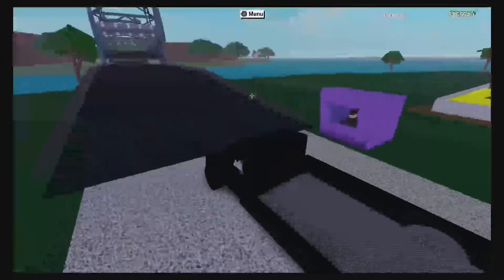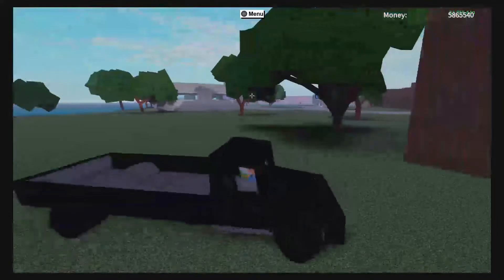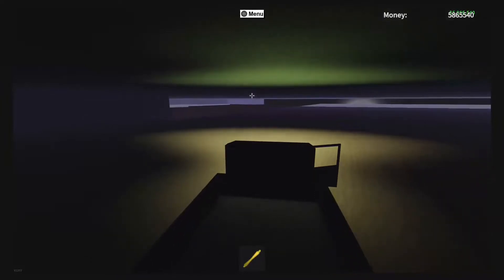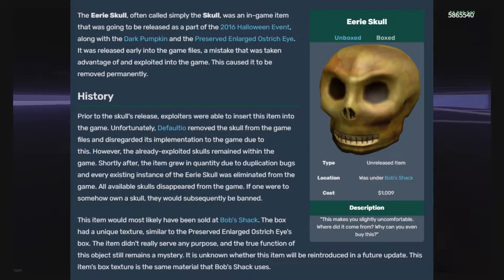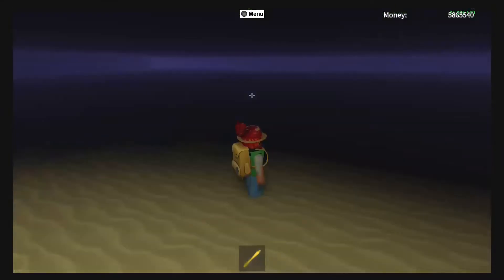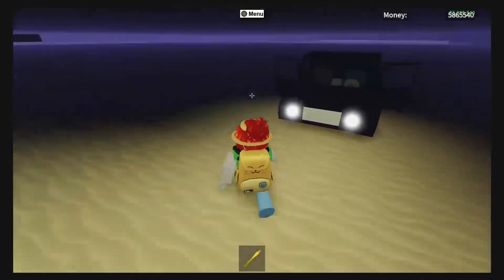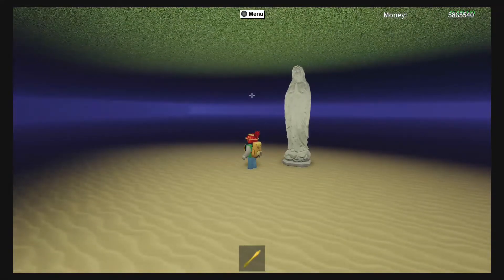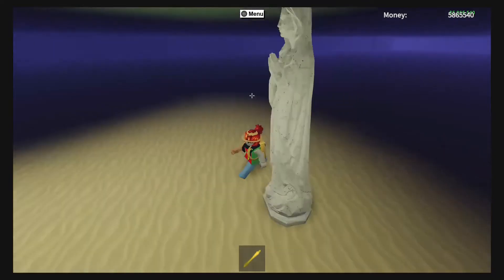SECRET STATUE FOUND! (Lumber Tycoon 2)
Hello! In today's video I will be exploring the newly added secret statue found in Lumber Tycoon 2! I hope you enjoy! :)